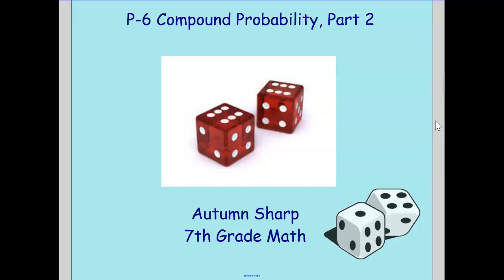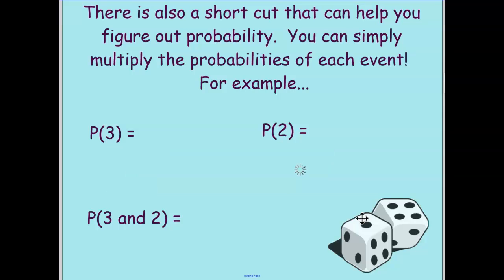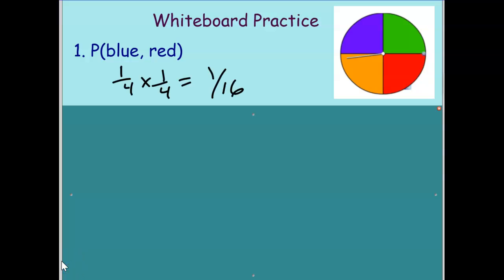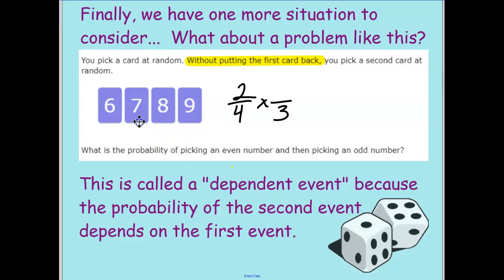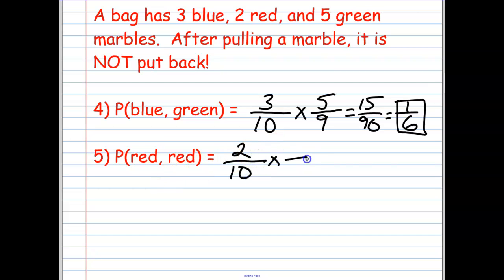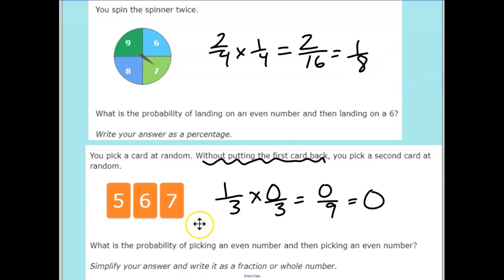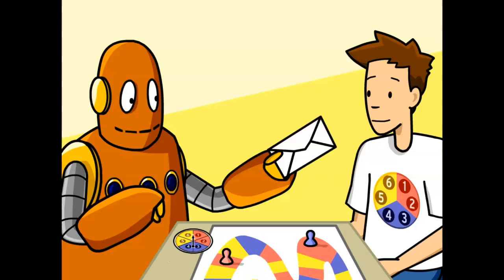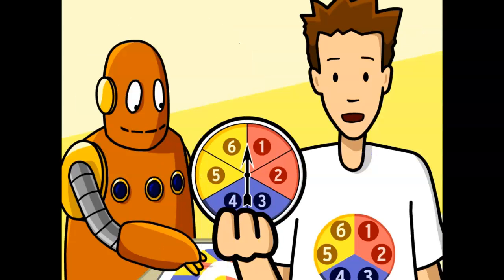Compound Probability, Part 2